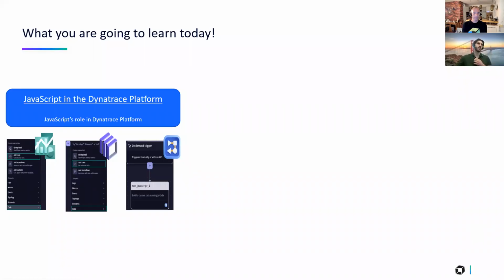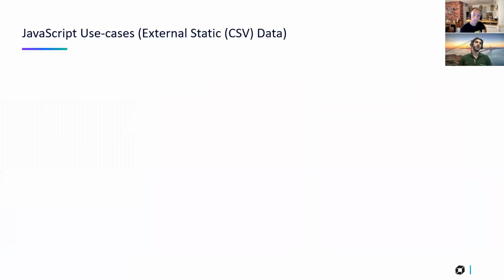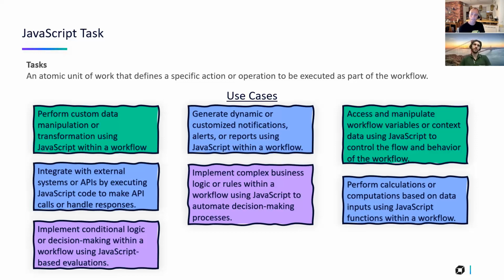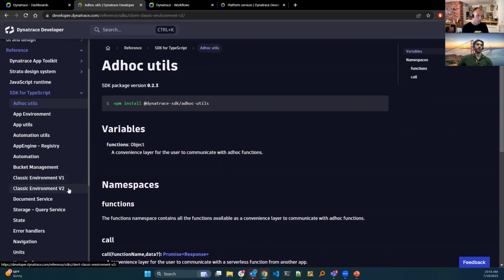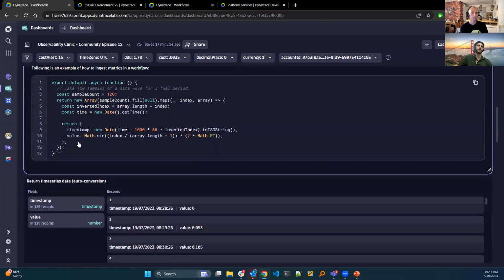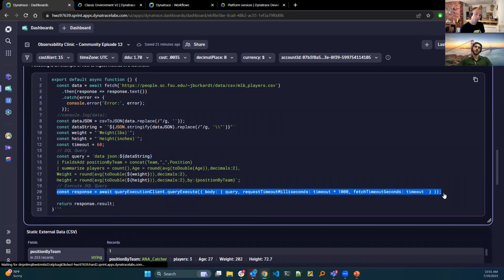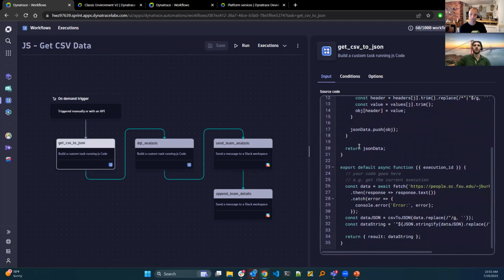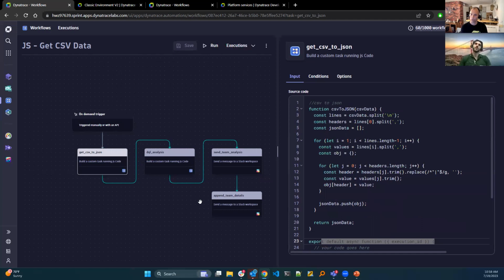Dynatrace Tips & Tricks - Episode #12 on JavaScript in Dynatrace Best Practices with Arijan Zenuni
Episode 12 of our Dynatrace community practices focuses on best practices using JavaScript in the core Dynatrace Platform components such as Notebooks, Dashboards, Workflows, or when building your own Dynatrace Apps using Dynatrace AppEngine.

In this session, Arijan Zenuni walks us through several code examples he put together in Dynatrace Dashboard that captures data from external data sources (JSON or CSV), merges it with data in Dynatrace, or uses it to process it using DQL (Dynatrace Query Language). He also walks us through best practices for writing JavaScript tasks in workflows and highlights the JavaScript Runtime and SDK Documentation in the Dynatrace Developer Portal.

Chapter List:
00:00 - Introduction
01:15 - What you're going to learn today
02:38 - JavaScript in Dynatrace Platform
03:17 - CodeTile in Dashboards & Notebooks
03:33 - Use Case - External JSON Data into Dynatrace
05:22 - Use Case - External CSV Data into Dynatrace
06:05 - JavaScript Runtime & SDKs Supported
07:24 - JavaScript Task in Workflow
10:20 - Live Demo